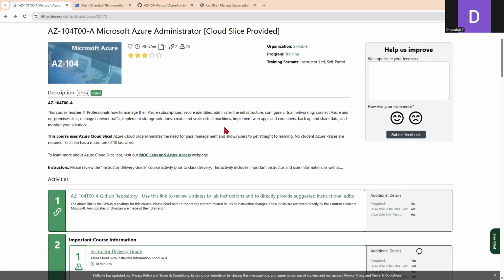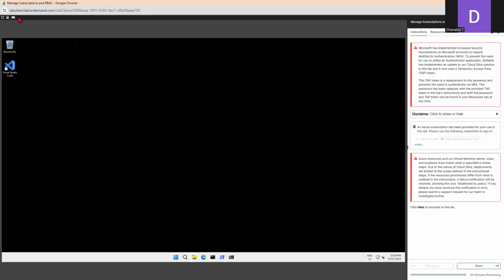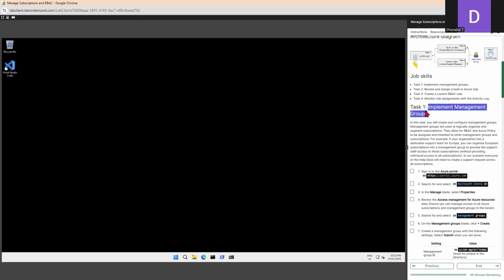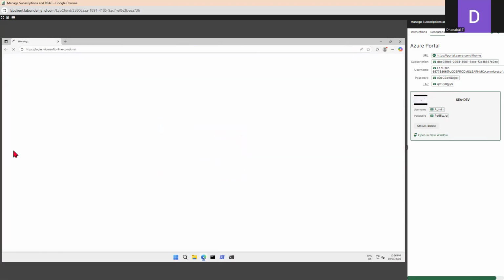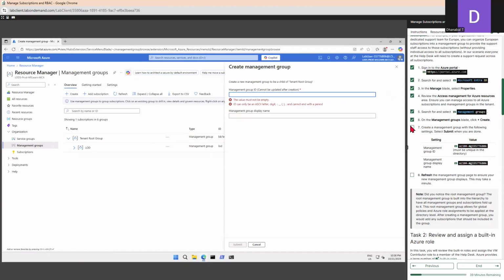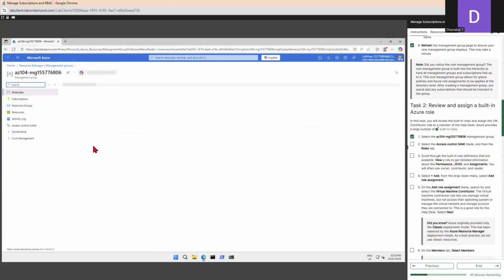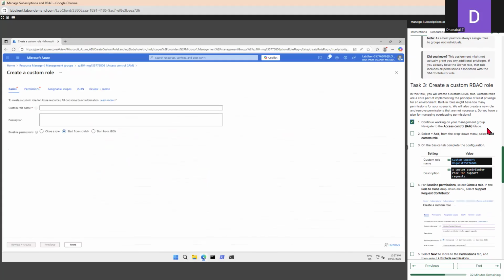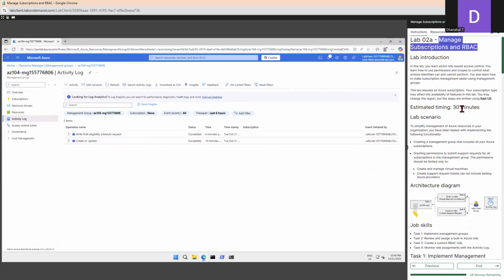AZ-104 Assignment 2a